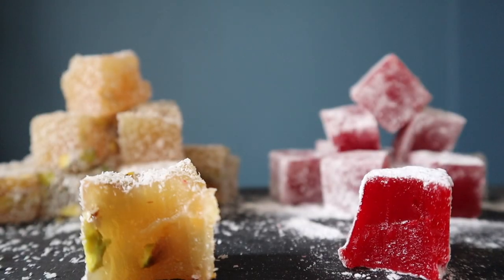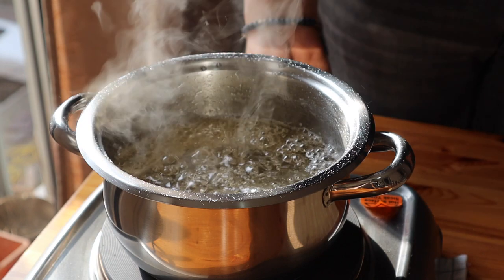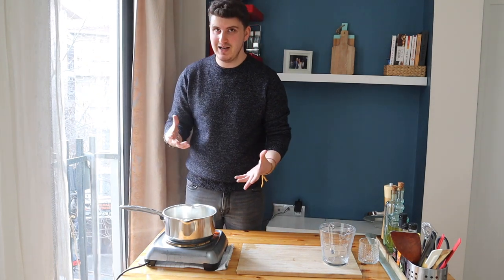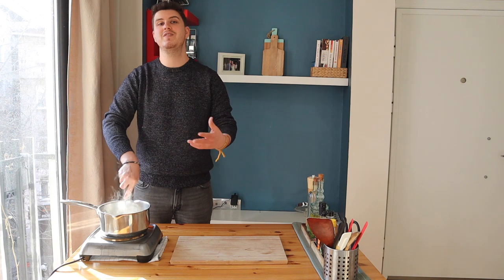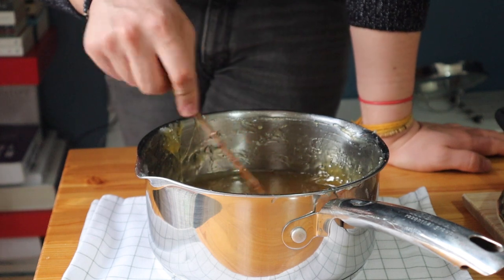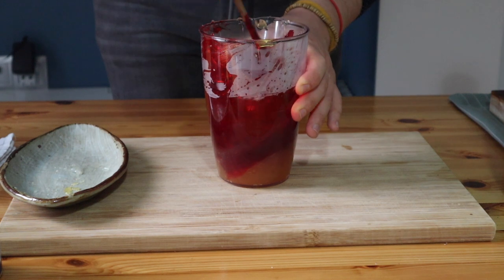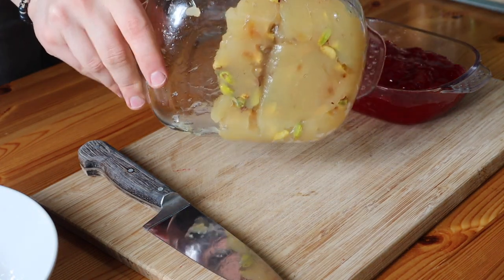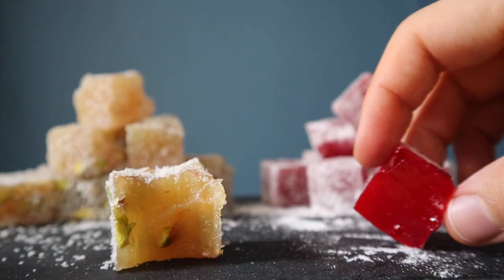Turkish Delight | Lokum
Hello eveyone!! Hope you will enjoy this video of one of the most traditional Turkish recipes, and hope you will try it.

Sugar Syrup:

4 cups sugar
1,5 cups water
1 tsp lemon juice

Lokum:

1 cup corn starch
3 cups water
2 tsp cream of tartar
1,5 tbsp rose water
0,5 cup pistachio
1 tsp food coloring (red)

Decoration:

A few drops of vegetable oil
Half a cup icing sugar
1 tbsp corn starch
2 tbsp coconut flakes